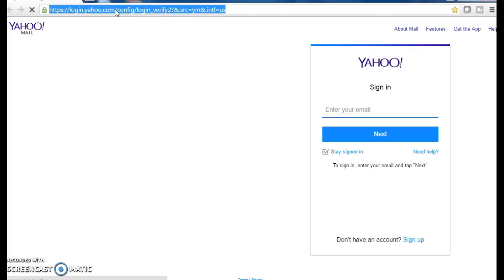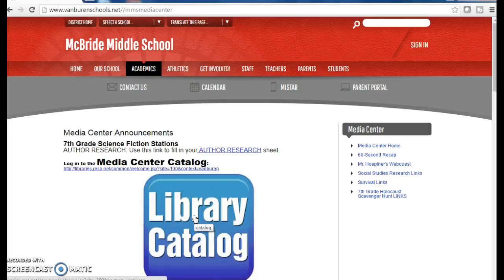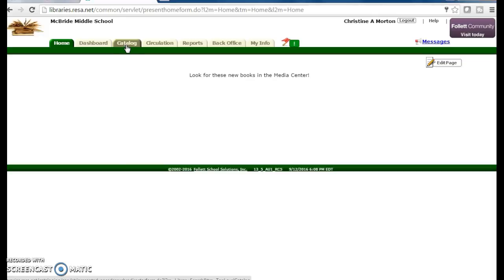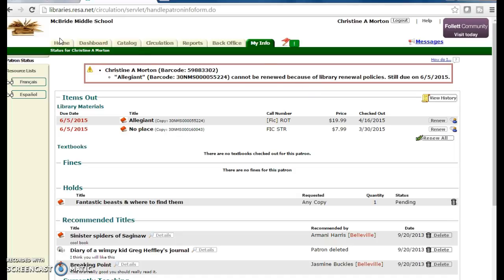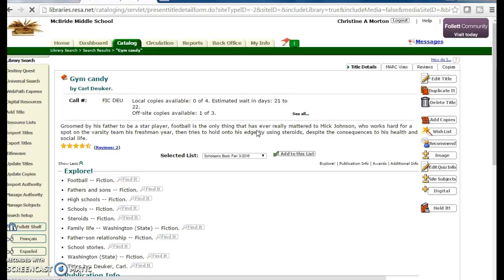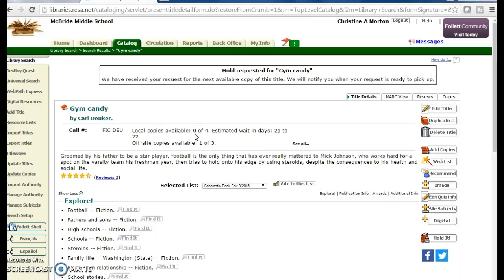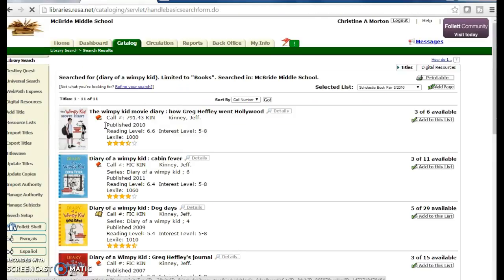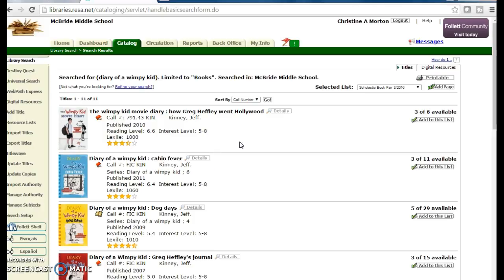Catalog Video SHORT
Catalog How-To Video short and sweet